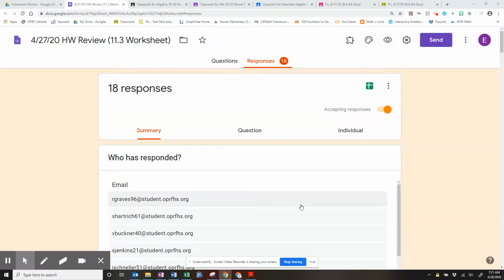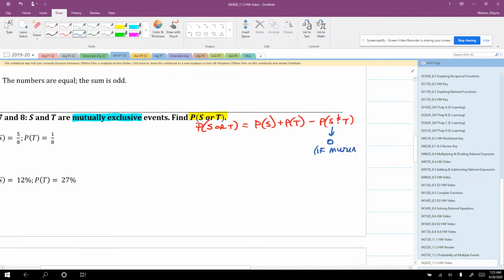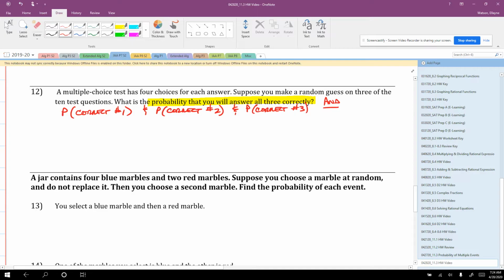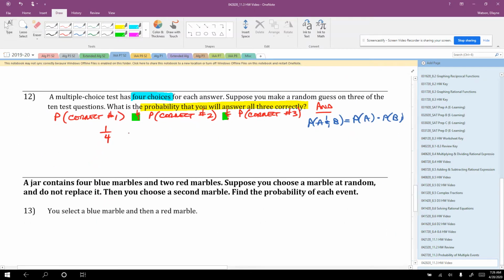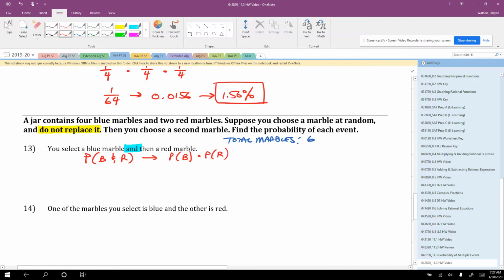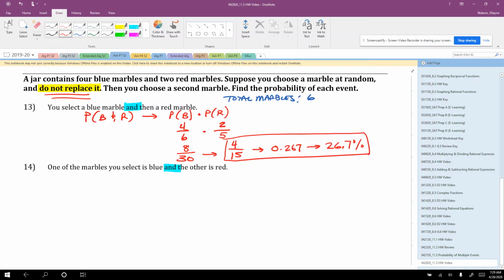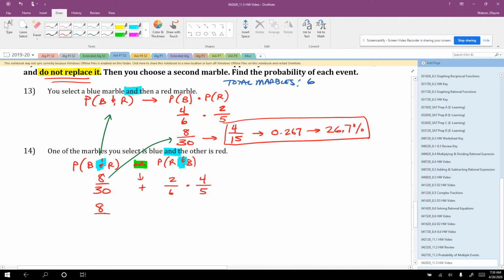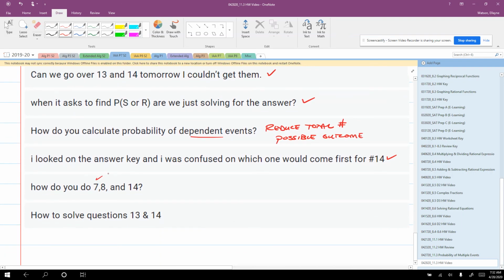IAA: 11.3 HW Review